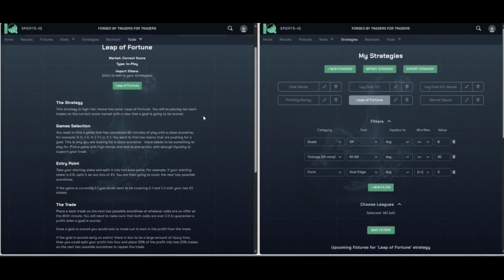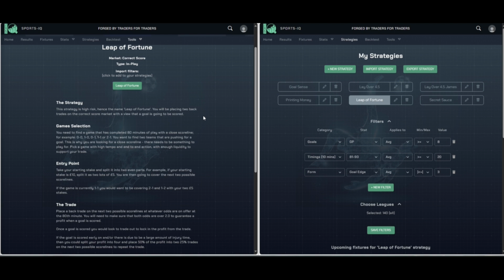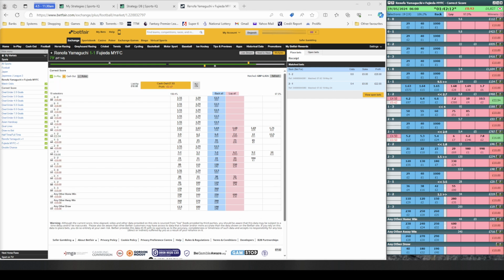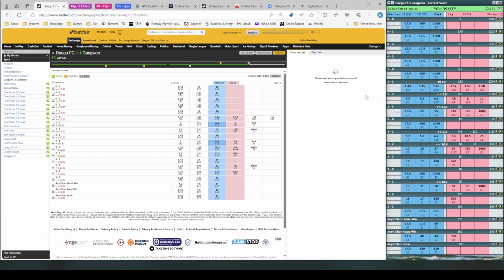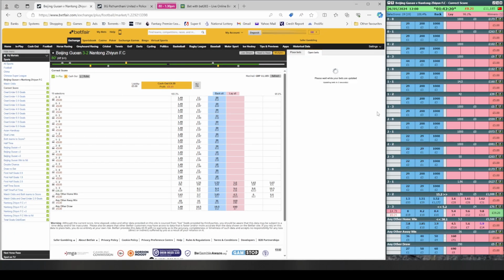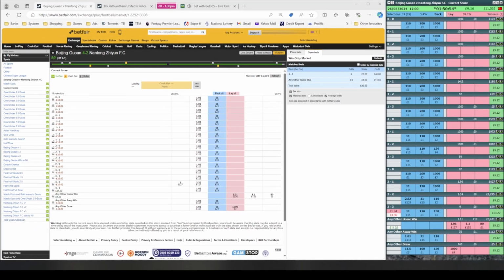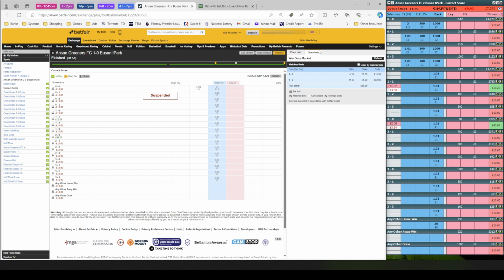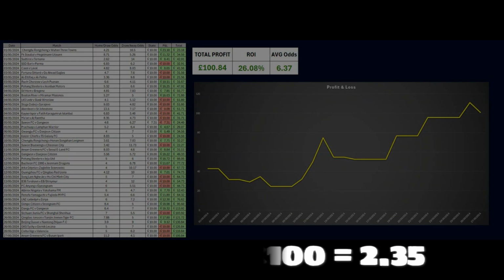The Leap Of Fortune Reloaded | Profitable Sports Trading Strategy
Welcome back to Trading the Market! In today’s video, we dive into the Leap Of Fortune Strategy. This is a follow-up to my last video where I introduced this exciting trading approach. Watch as I recap the strategy, showcase multiple trades in action, and reveal this month’s profit and loss with £10 stakes. If you're looking to enhance your sports trading game, you're in the right place!

What You'll Learn in This Video:
Strategy Recap: Quick overview of the Leap Of Fortune Strategy.
Live Trades: See real-time trades and outcomes.
Monthly P&L: Discover this month’s profits and losses using £10 stakes.

Featured Trades:
Renofo vs. Fujieda (Japanese J League 2)
Daegu FC vs. Gangwon (South Korean K League 1)
Sichuan vs. Shanghai (Chinese Super League)
Beijing vs. Nanlong (Chinese Super League)
Ansan Greeners vs. Busan Park (South Korean K League 2)

Why Leap Of Fortune Works:
Strike Rate: With a 42.54% strike rate at the time of recording, the strategy capitalizes on games where teams push for a late goal.
Value Betting: Average odds of 6.37 provide enough value to turn a profit.
Get Started:
Join me, Billy, as we explore the ins and outs of profitable sports trading. Drop any questions in the comments, and I'll get back to you.